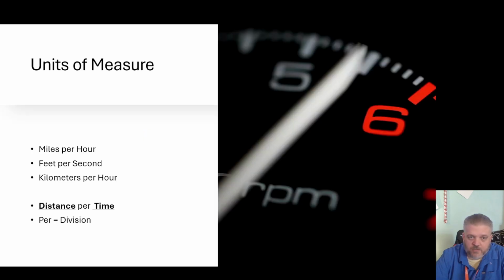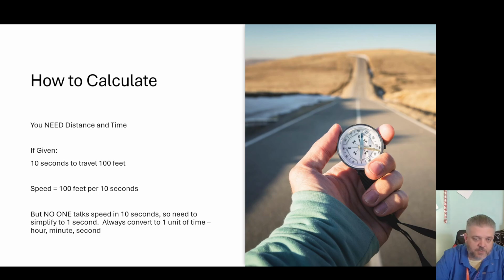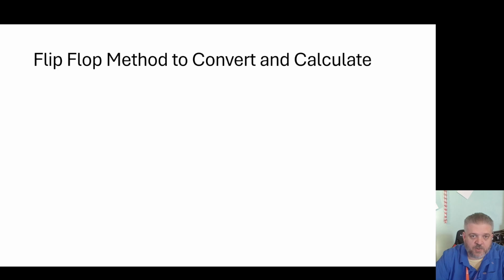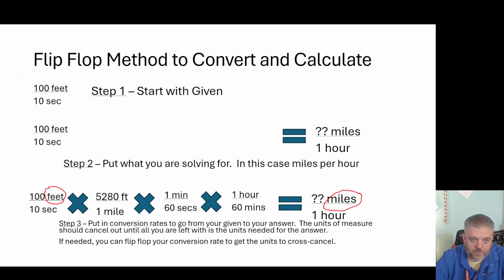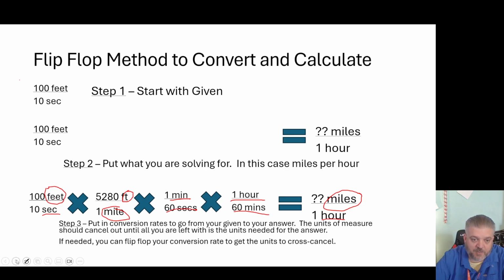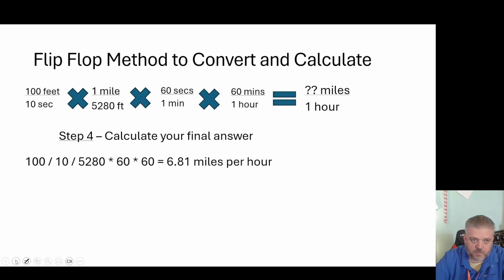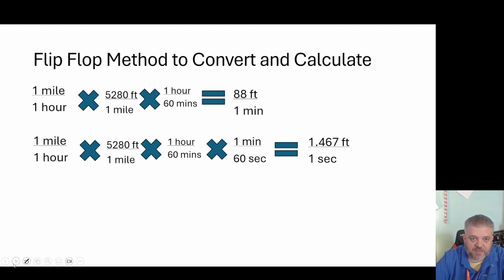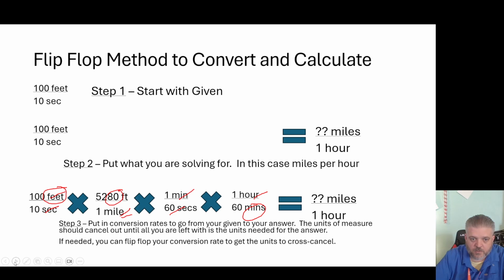How to Calculate Speed + Flip Flop Method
As part of our Race Car Project, we timed how long our cars took to travel 100 feet.  Now let's learn how to calculate the velocity or speed of our cars.

I also teach how to use the "flip flop method" for converting and solving problems with units of measure.